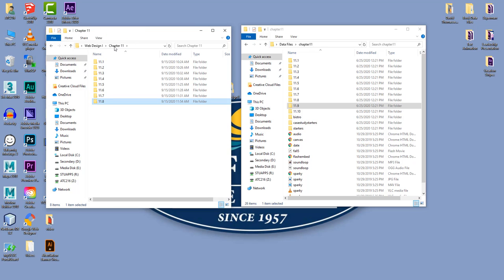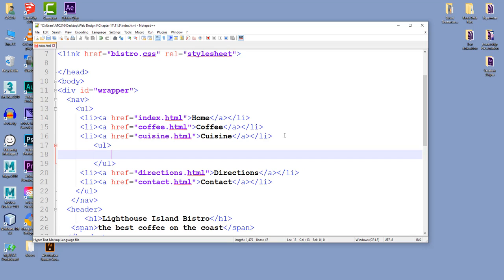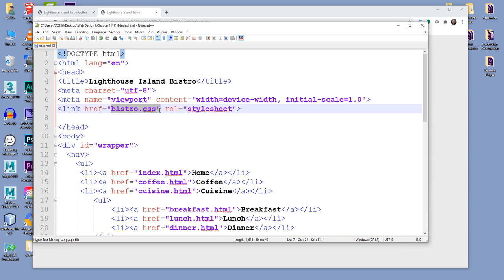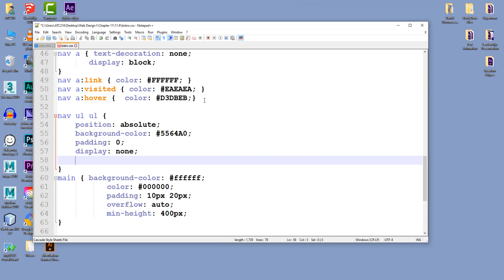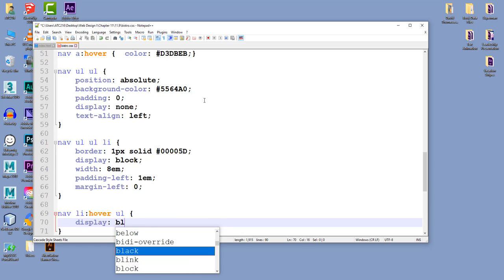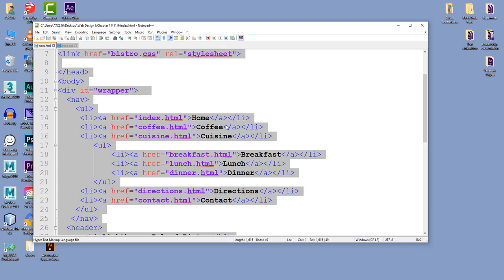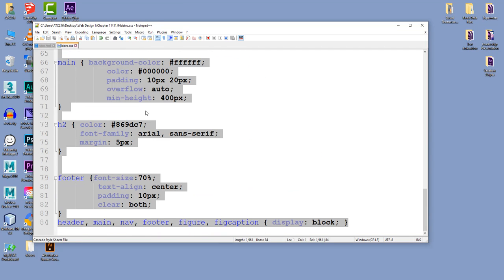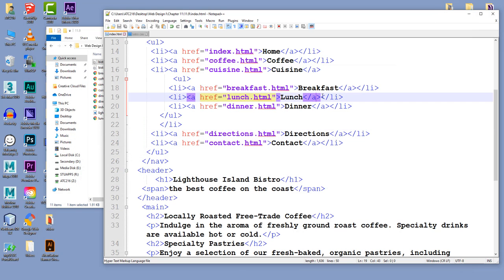DIG2100 Hands on Practice 11.9